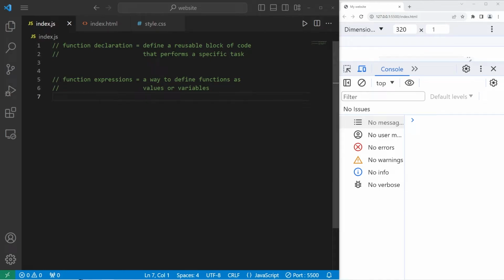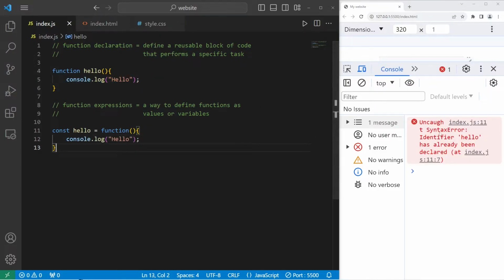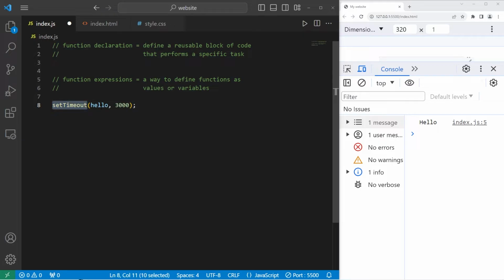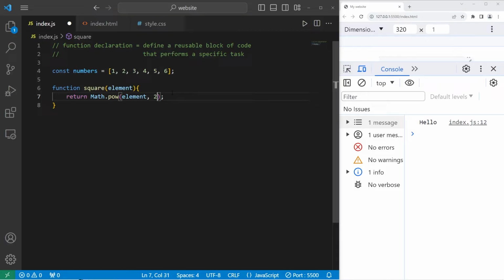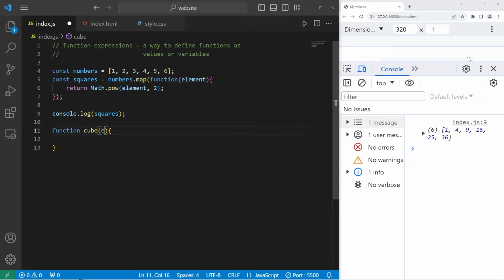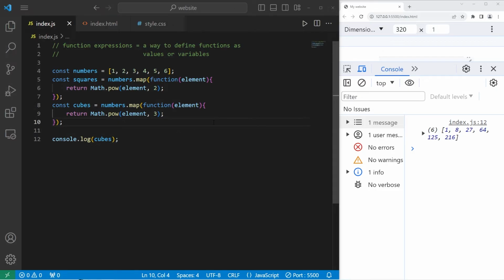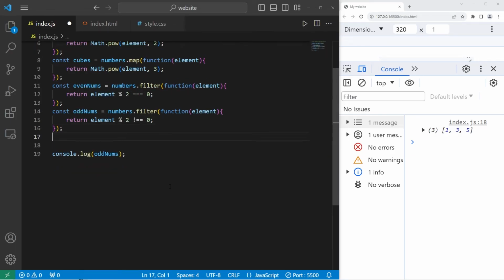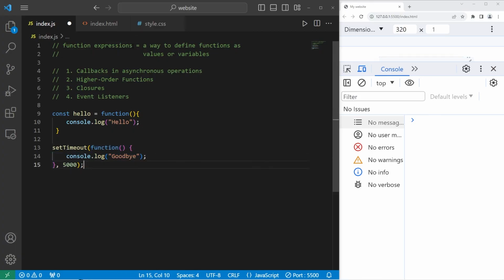JavaScript FUNCTION EXPRESSIONS in 7 minutes! 🐣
// function expressions = a way to define functions as
//                                           values or variables

//  1. Callbacks in asynchronous operations
//  2. Higher-Order Functions
//  3. Closures

const hello = function(){
   console.log("Hello");

hello();

setTimeout(function() {
    console.log("Goodbye");
}, 3000);